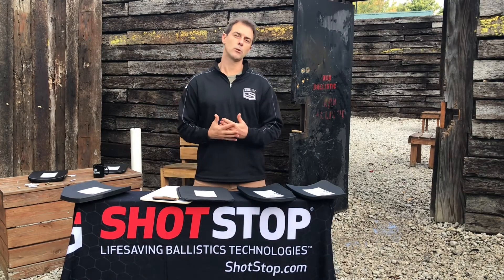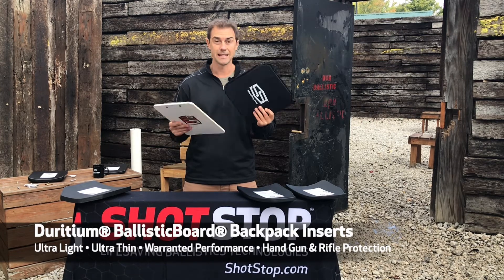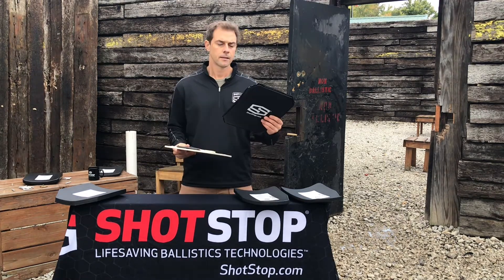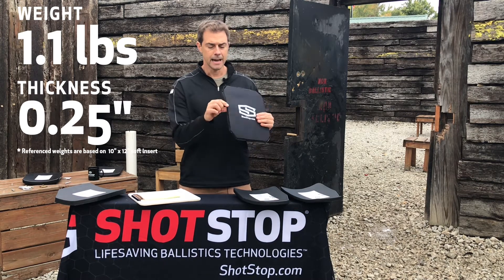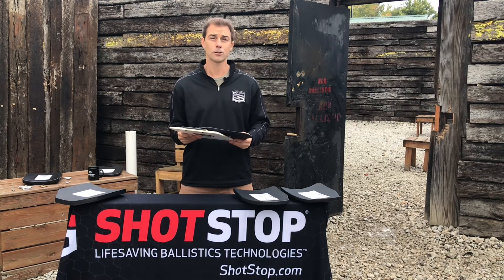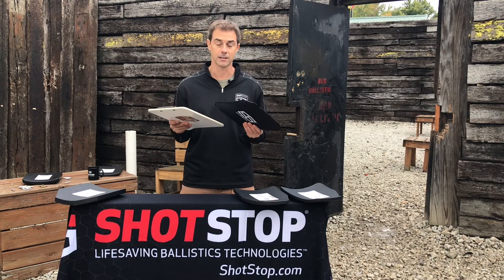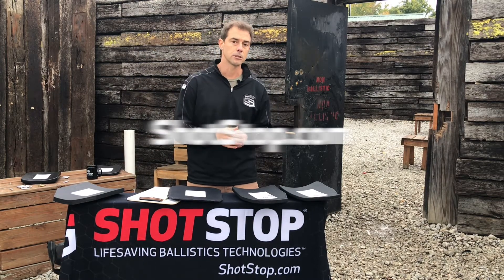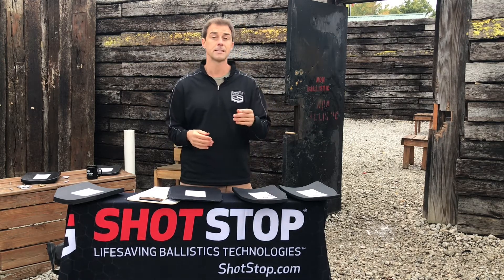ShotStop Ballistic Inserts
BallisticBoard®, made with Duritium® technologies, is an ultra light, ultra thin ballistic material that is developed and manufactured in the USA to withstand multiple shot impacts from handgun and rifle fire. The BallisticBoard inserts (soft and rigid) and clipboards are perfect for placing in a backpack, computer bag, luggage, or purse to turn it into instant ballistic protection. Tested by NIJ certified laboratories to exceed national industry standards, BallisticBoard is your answer to safety, security, and the confidence that you or your loved one is protected. BallisticBoard and Duritium® technologies can be engineered for almost any custom ballistic application, from classrooms and furniture to retail environments and vehicle armor.